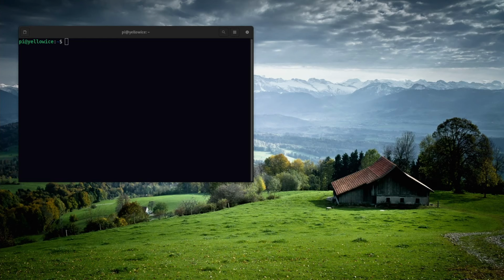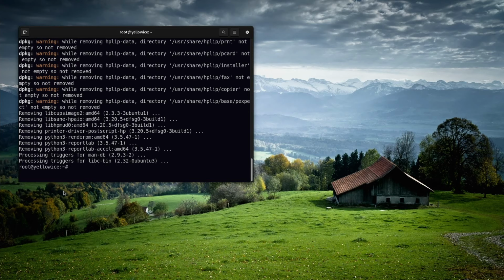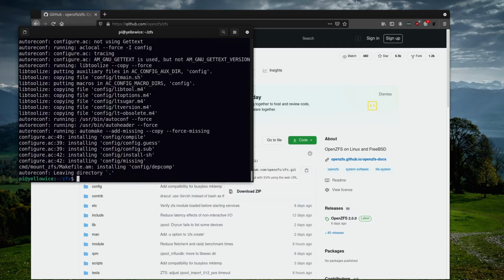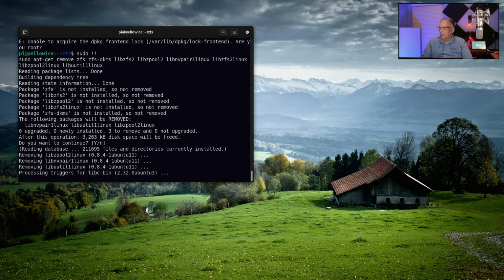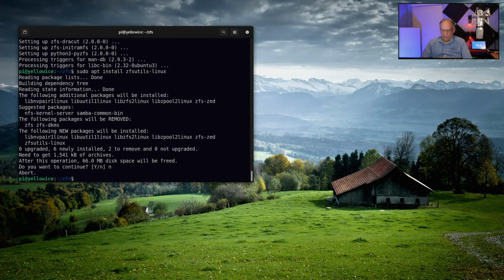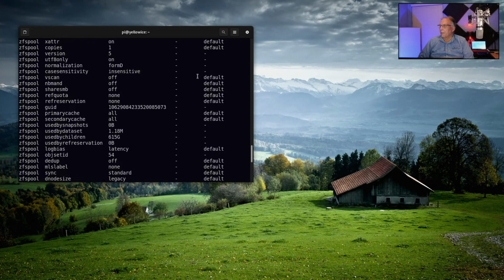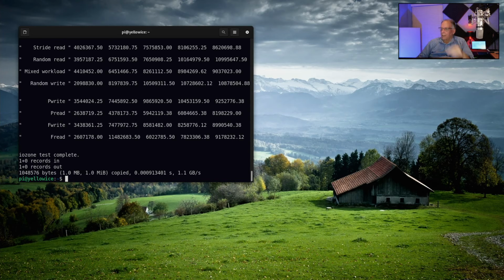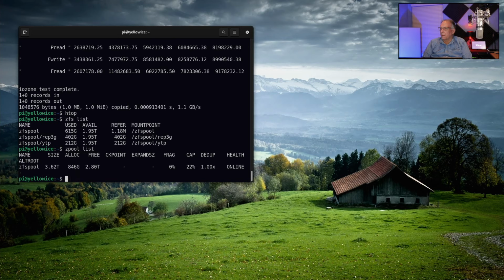OpenZFS - Part 2 Build, Install and Stress Test (Hardware)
In this episode of the CyberGizmo we explore using OpenZFS 2.0 on hardware.  I have been eagerly awaiting this release of OpenZFS, because it merges the code base (and features) from FreeBSD (well any BSD) into the Linux version of OpenZFS.  As I write this revised description a month on from its initial release, I have to say it is performing so well on Linux, I have turned off and disassembled my older FreeBSD based server and migrated the zfs pools to Linux.  I have one occasional problem which come up from time to time (but seems to be finally fixed) in the recognition of drives on the thunderbolt 3 disk enclosure.  The older enclosures which ran on the FreeBSD have worked without a hitch and automount the zpools automatically as I would expect.

One thing I did not do in this video that you should do is once you have performed the zpool import poolname you should upgrade the new features by:

sudo zpool upgrade poolname

Build Packages needed:

apt-get install build-essential autoconf automake libtool gawk alien fakeroot dkms libblkid-dev uuid-dev libudev-dev libssl-dev zlib1g-dev libaio-dev libattr1-dev libelf-dev python3 python3-dev python3-setuptools python3-cffi libffi-dev git

If you installed ZoL 0.8.4 then do this:
apt-get remove zfs zfs-dkms libzfs2 libzpool2 libnvpair1linux libzfs2linux libzpool2linux libuutil1linux

If you installed ZFS on Root you will need to reinstall Ubuntu and use ext4 for your root file system

Install / Build for openZFS 2.0

cd zfs
git clone zfs-2.0.0-rc6
sh autogen.sh
./configure
make

BTW the pve-headers is for Proxmox and obviously I don't need those